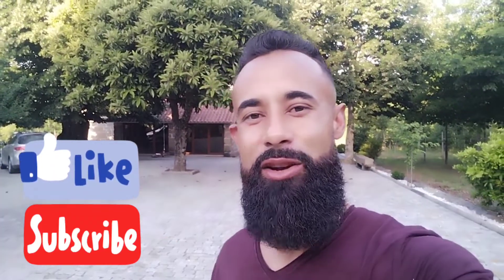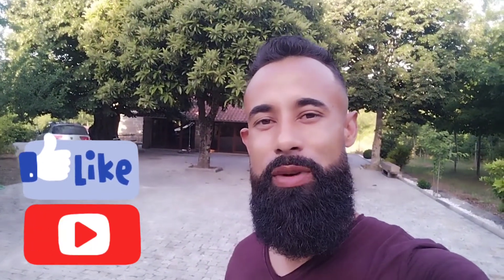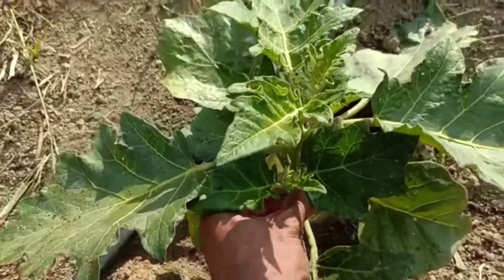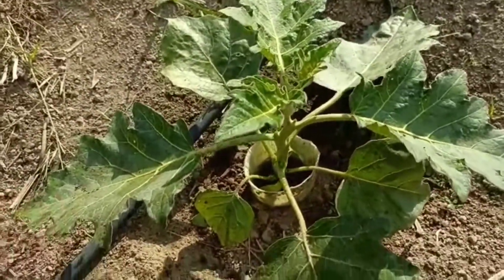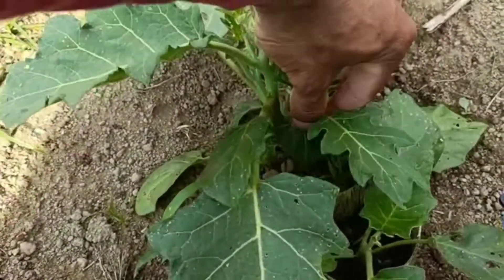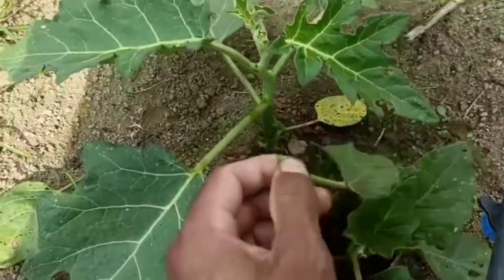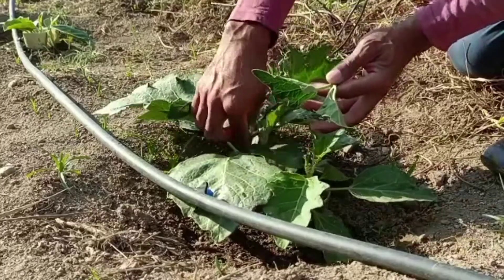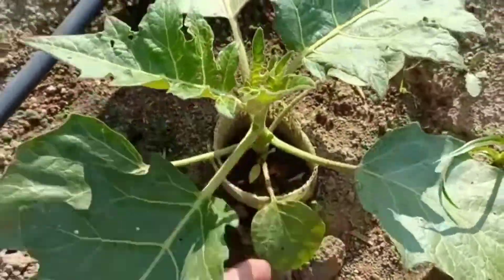Quando devo fazer a primeira poda do pé de jiló?🇧🇷🇵🇹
Olá pessoal sejam muito bem vindos ao canal. Nesse vídeo irei mostrar quando devo fazer a primeira poda nos pés de jiló